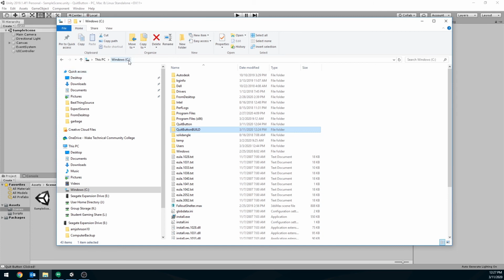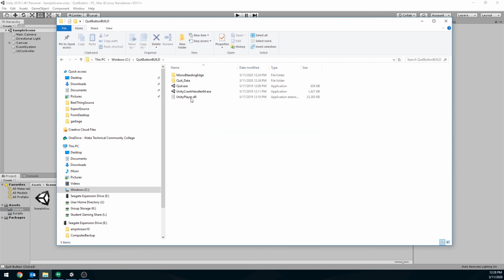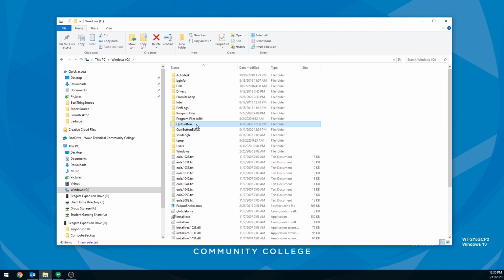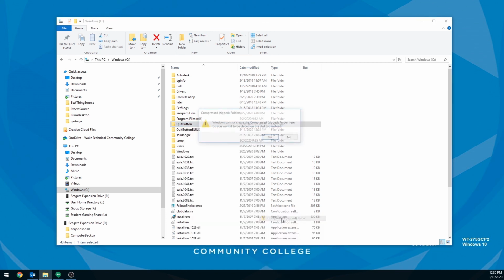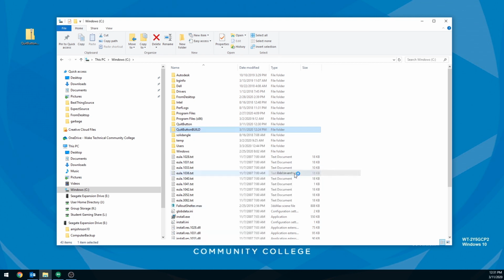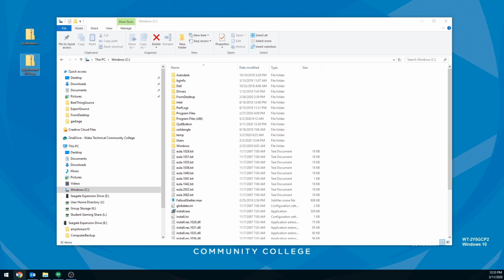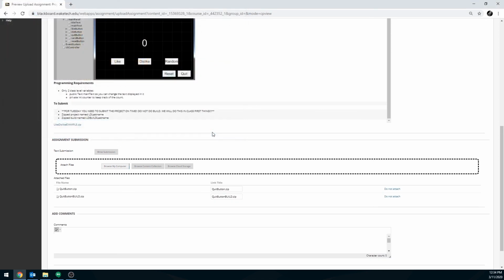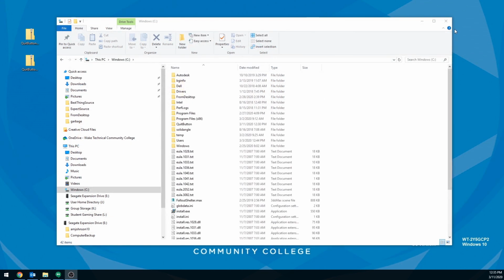SGD 113: Transferring and Submitting Unity Projects and Builds